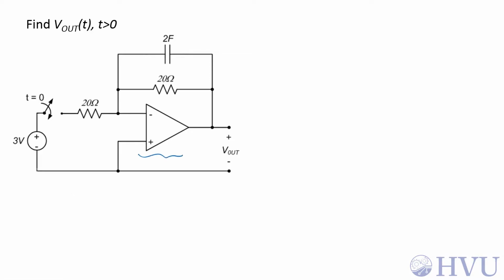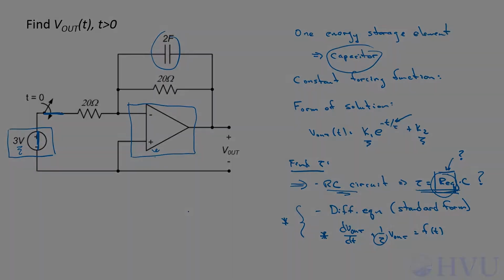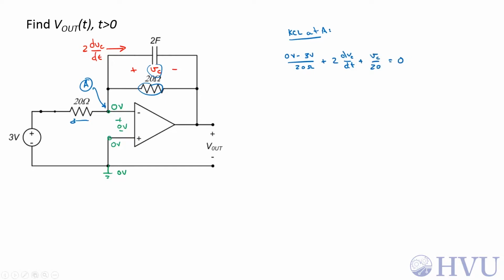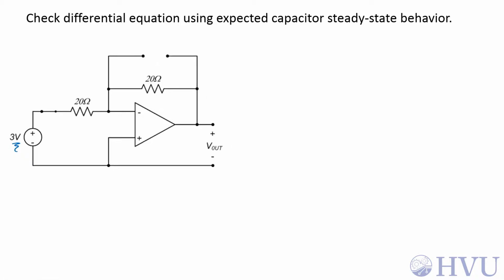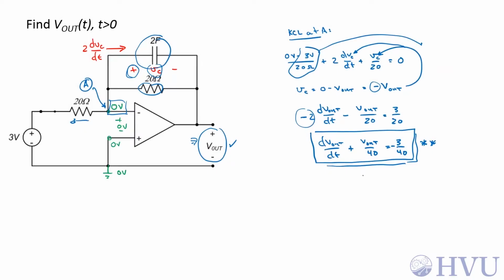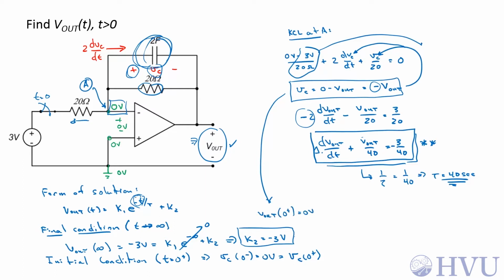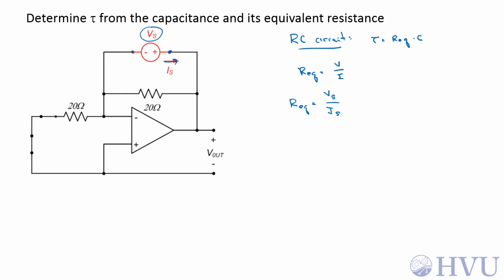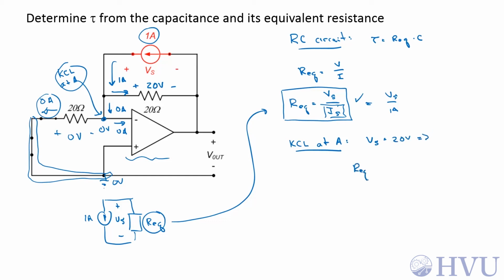Example 8.3.5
Active RC circuit response.